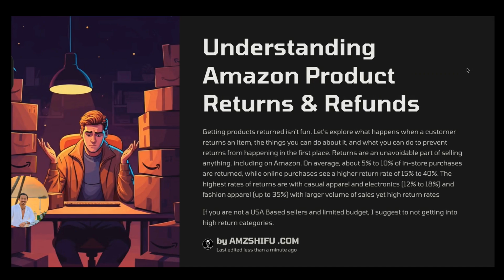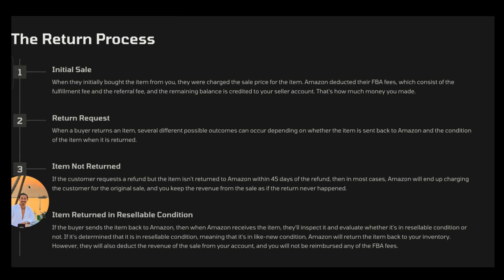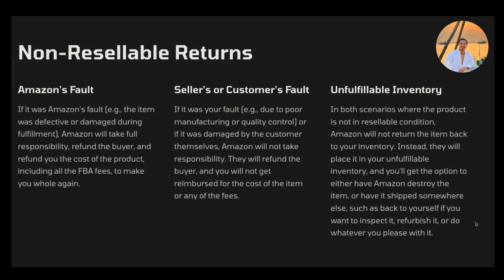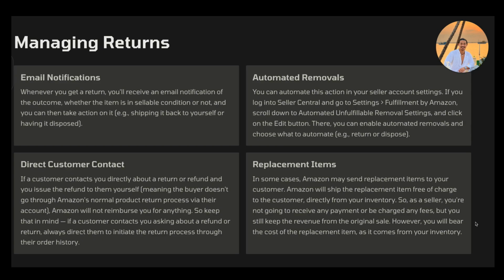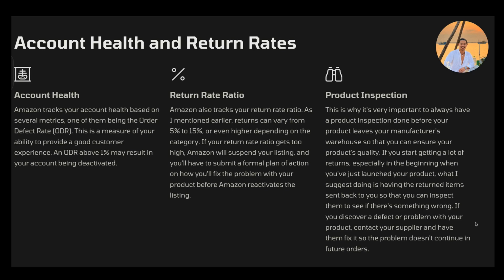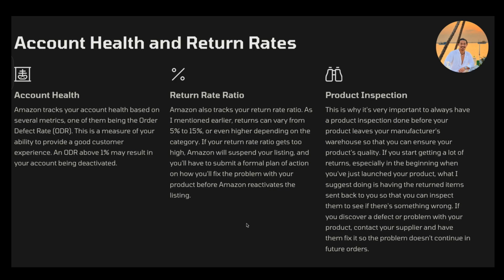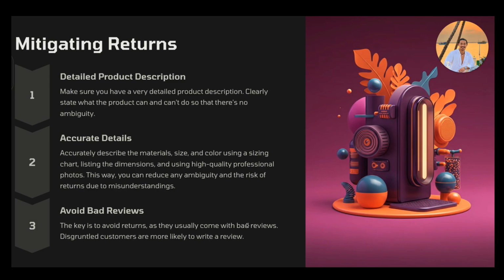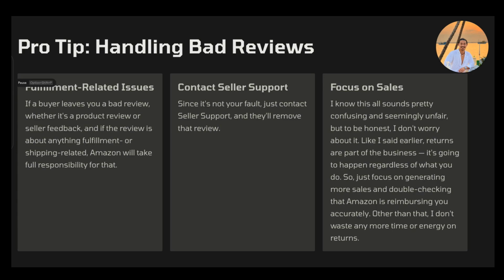Amazon FBA Returns & Refunds 101 Explained | How to Manage, Prevent, and Profit from Returns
Struggling with your Amazon biz? Schedule a 1-1 complimentary audit with me and my team to see how we can help!

📘 Seller Resources:

➡️ Join my Private Group Where I share more about habits and biz for successful entrepreneurs

About me:
I’m Justin Cao, a 7-figure Amazon FBA entrepreneur, mentor, and founder of AMZSHIFU University,  After building multiple successful brands and selling them for significant profits, I’ve made it my mission to help aspiring entrepreneurs like you achieve financial freedom through Amazon FBA. With over half a decade's worth of experience in the e-commerce space, I’ve guided countless students to 5, 6, and even 7-figure success, empowering them to build brands that can be sold or scaled for long-term income.

On this channel, I’m here to share the exact strategies and insider knowledge that helped me and my students achieve massive results, cutting through the noise of 'get-rich-quick' schemes to give you a proven roadmap to success. My mission is simple: to provide you with actionable steps to build a profitable Amazon business while avoiding the mistakes that cost me time and money early on.

About this video:
Are you struggling with Amazon FBA returns? Wondering what happens when a customer returns your product or how to prevent costly refunds? In this video, I break down everything you need to know about managing Amazon FBA returns and refunds!

From what happens during the return process to different scenarios (whether Amazon or the customer is at fault), I’ll guide you through how to handle returns like a pro. Plus, learn how to avoid returns altogether with smart strategies like better product descriptions, quality control, and leveraging Amazon’s system to your advantage.

💡 Topics Covered:

Understanding Amazon’s buyer-friendly return policy.
What happens when a customer returns an item.
Managing resellable vs. unsellable inventory.
Avoiding negative reviews and keeping your account healthy.
Automating your return process and saving time.
Key tips for minimizing returns and maximizing your sales.